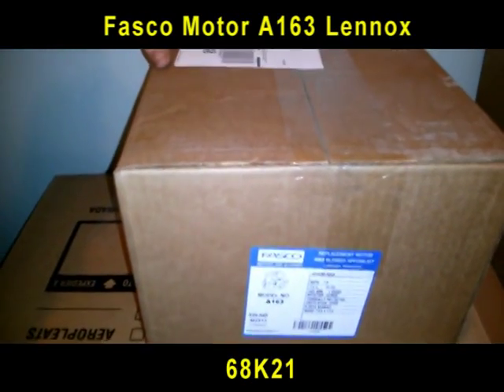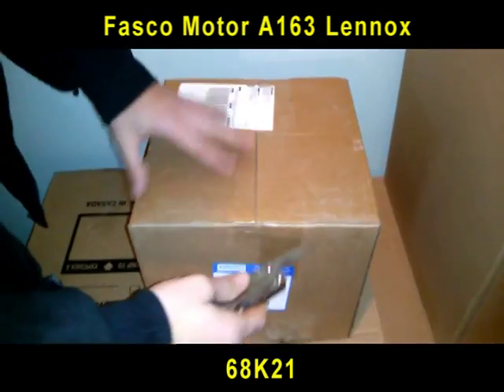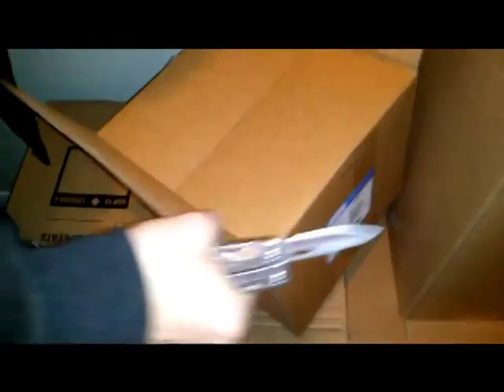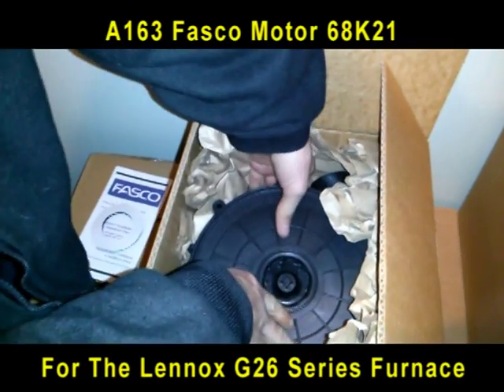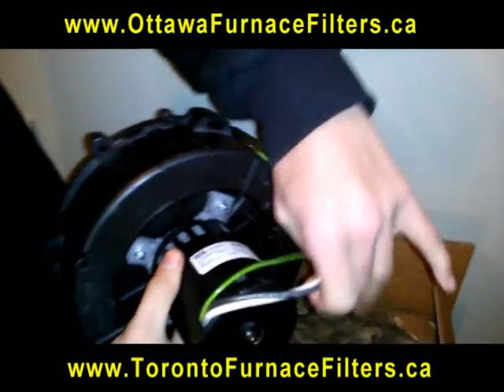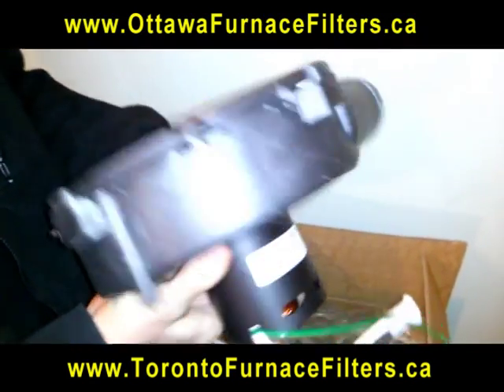Fasco a163, furnace exhaust motor, Lennox, Armstrong, Johnson, FB-RFB547,7021-9450, Canada. ottawa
Furnace Draft Inducer Blower (Lennox 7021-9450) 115 Volts Fasco A-163 online in Canada.
Get helpful advice choosing the part number, Lennox 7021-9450, 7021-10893, 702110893, 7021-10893,
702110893, 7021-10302, 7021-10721, Jakel 67K0401, 68k21, 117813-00, FB-RFB547 Armstrong-Johnson Air ease
Efficiency Ultra 90, 290 FB-RFB547, Cross ref. 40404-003G-004, 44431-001, 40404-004, 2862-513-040,
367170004, Amana 20190601, Fasco 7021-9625, 67K04, 67K0401P, LB-65734G, 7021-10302, MOT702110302, 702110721,
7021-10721, LB-65734J, 67K0401, LB-65734J, 4LB-65734J, 70219450,Canada, ottawa, ontario